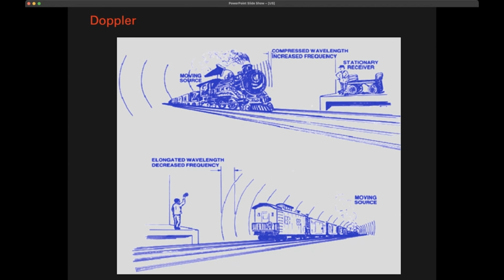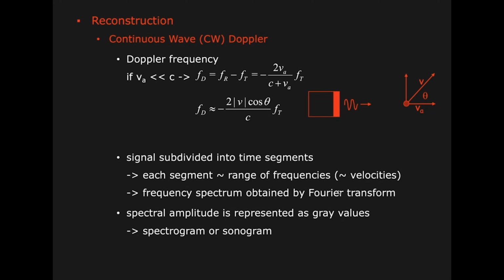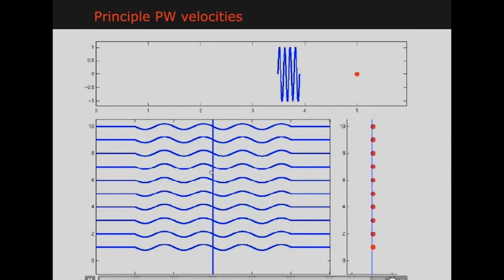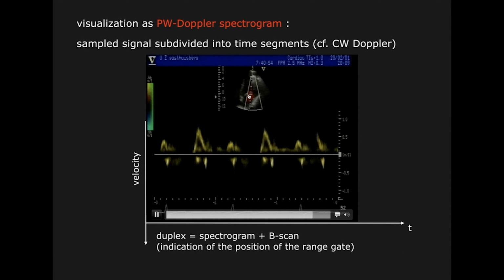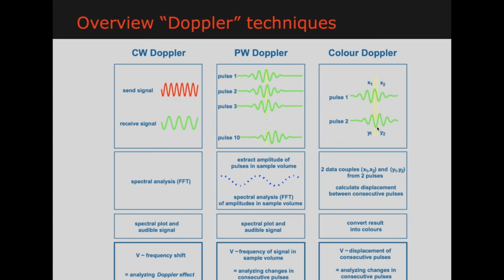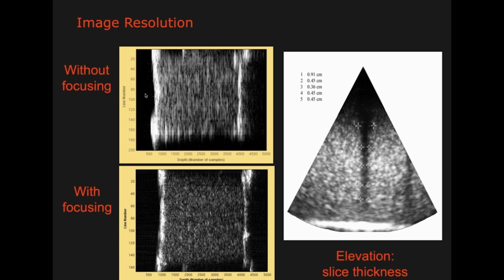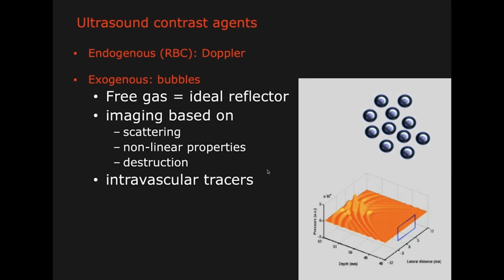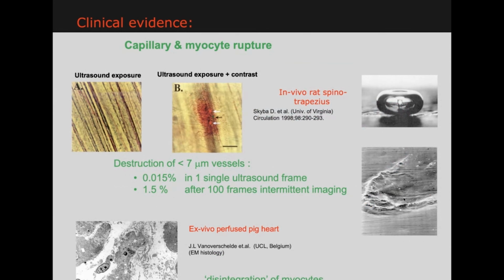Medical Imaging Modalities - Ultrasound 3/3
Principles and applications of Ultrasound Imaging - Part 3/3